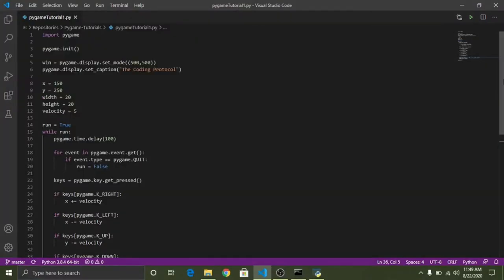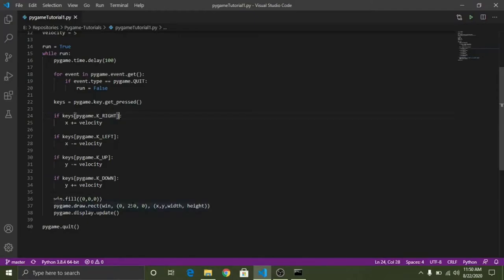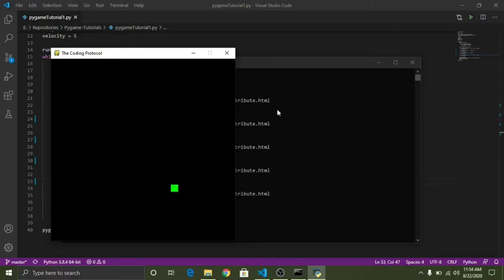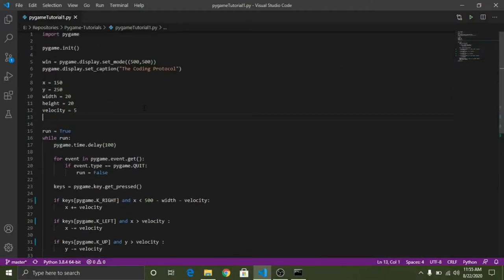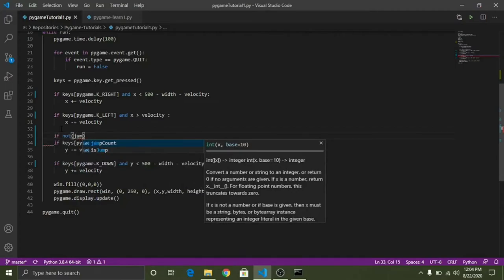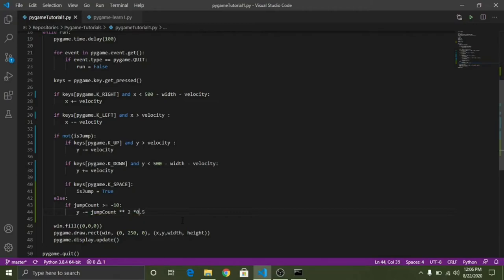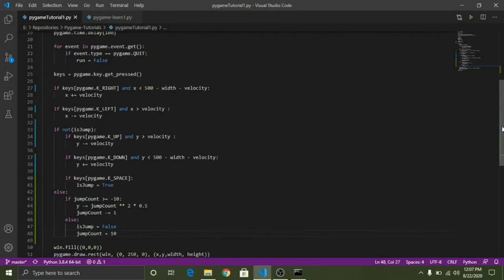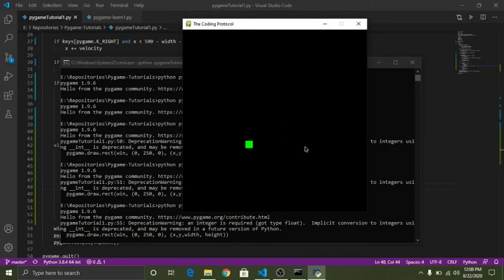Game Development with Pygame #2 | Jumping & Frame Boundaries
Game Development with Pygame using Python is really easy. In this Tutorial i have discussed about Frame Boundaries and Jumping of Character in our game and handling some common events.

✅Moto of this Channel -
Teaching people a SKILL and not a SUBJECT.

0:00 - Introduction
0:16 - Previous Video & Current Tutorial's Todo
0:55 - How to set Boundaries for your Character
3:02 - How to make Character Jump
8:54 - Tips & Tricks For Game Development
9:27 - In the Next Episode
9:47 - Mission and Change that my Channel want to see.

Tags -
python
pygame
game develpment
game development with python
python programming
game logics
create 2D games in python
game
creating games
creating games in python
tutorial
python tutorial
pygame tutorials
pygame for beginners
best tutorial
pygame tutorial
pygame games
pygame tech with tim
pygame project
pygame tutorial for beginners
pygame install
pygame 3d
pygame code with harry
pygame animation
pygame load image
pygame level design
pygame module
pygame module in python